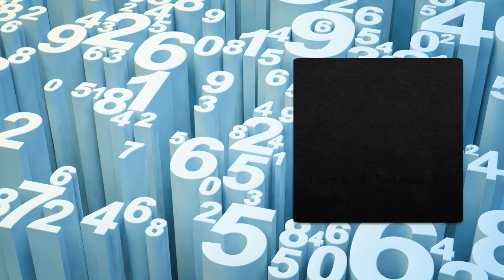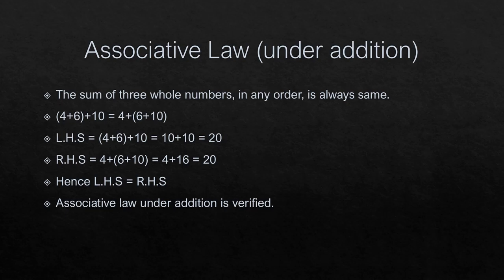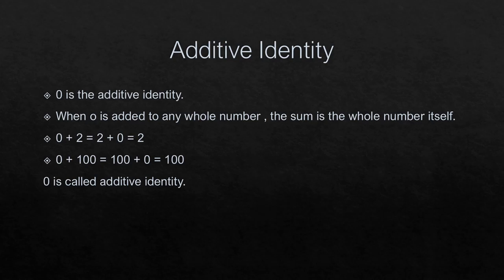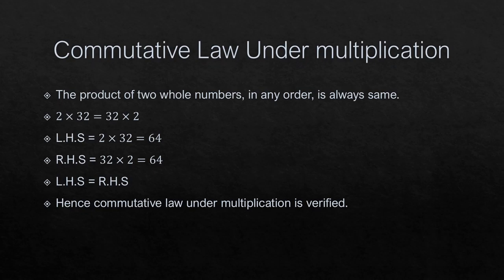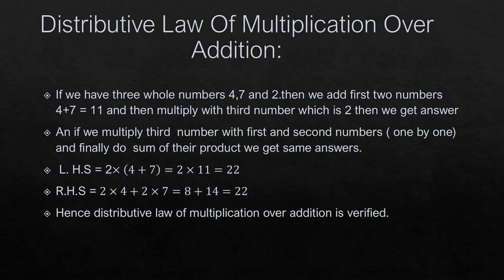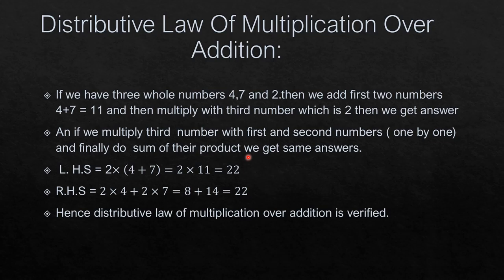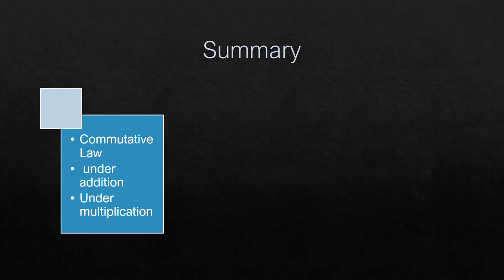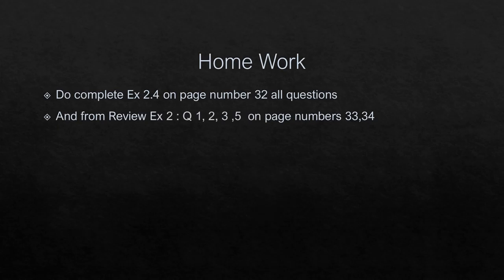whole number properties, Sindh text book for class 6 ,roohi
Commutative properties with examples have been describing with different and simple methods, easy to understand.